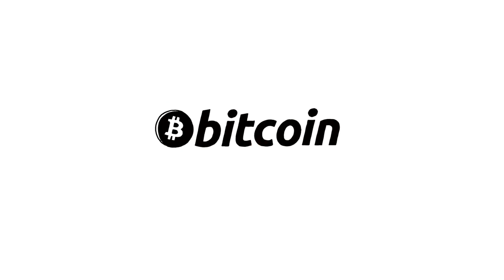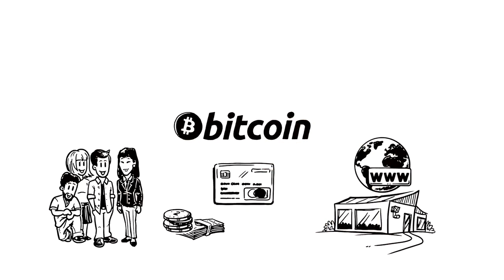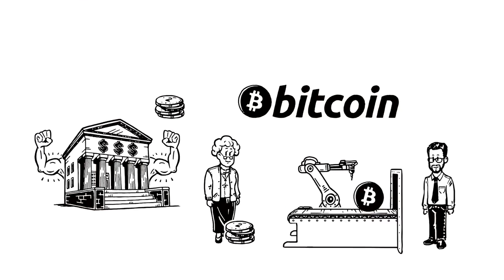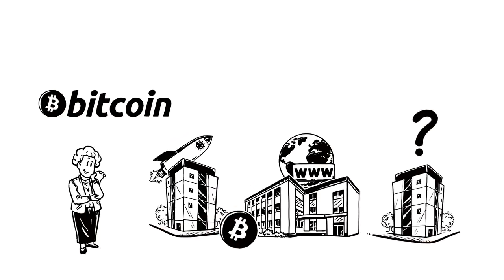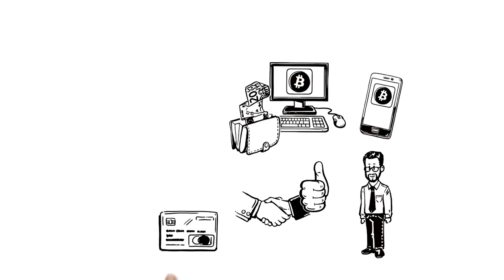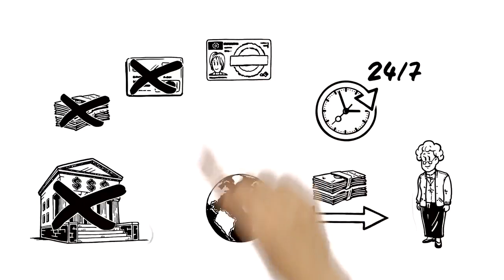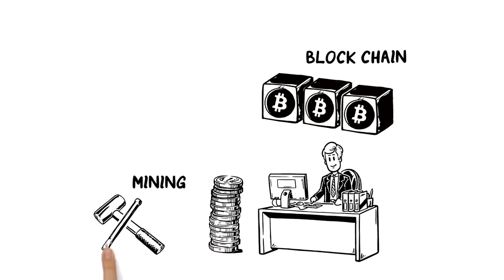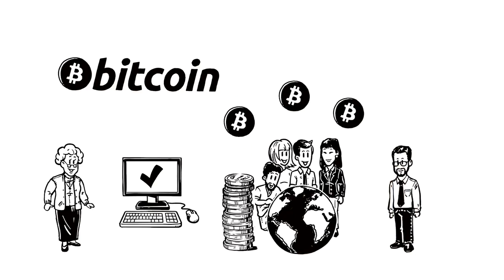Bitcoin – explained in 3 minutes!